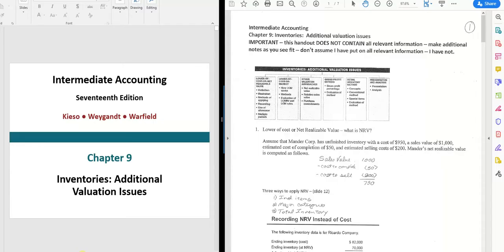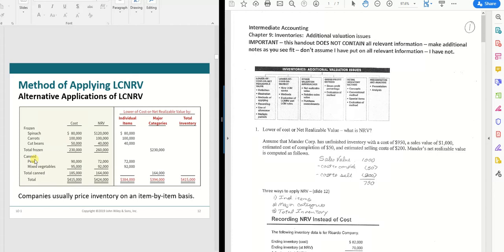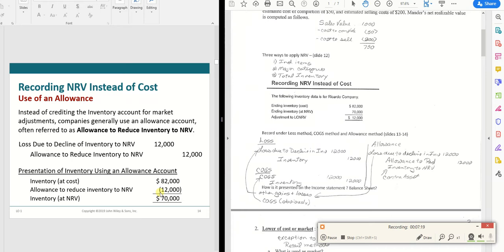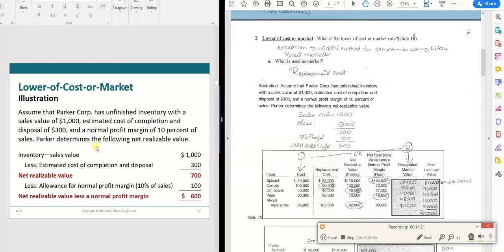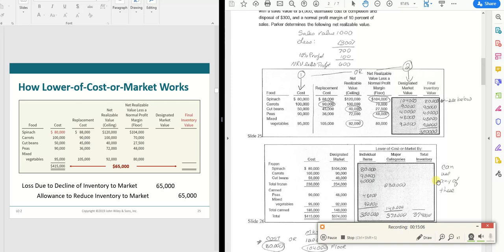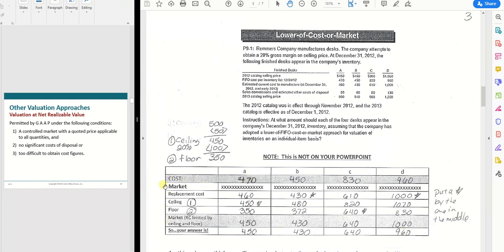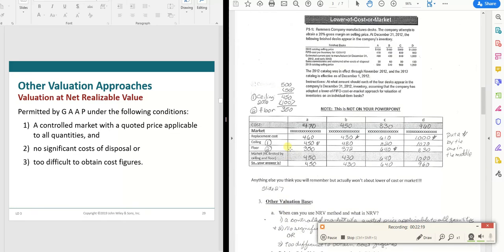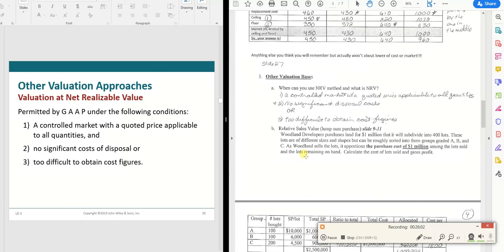Ch 9 start to lump sum purchase